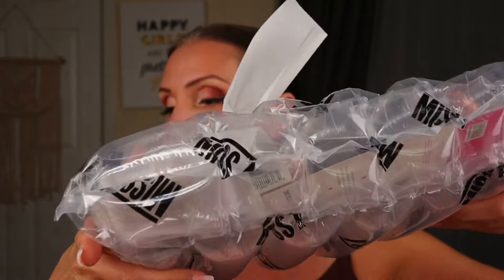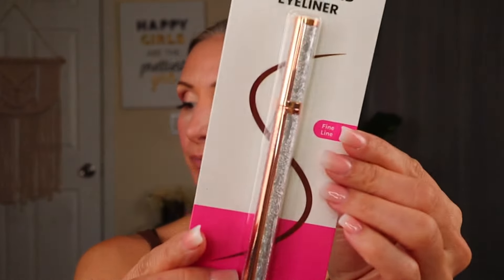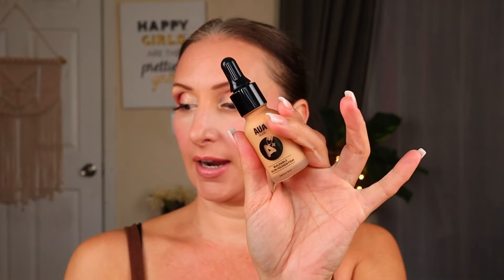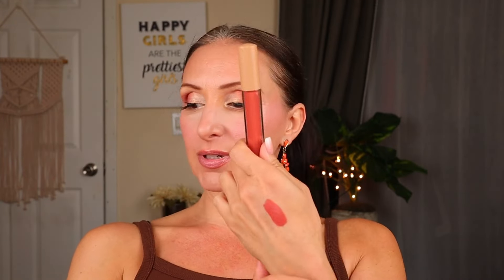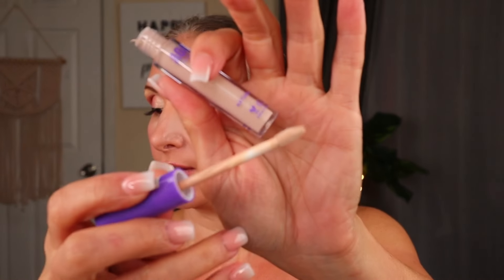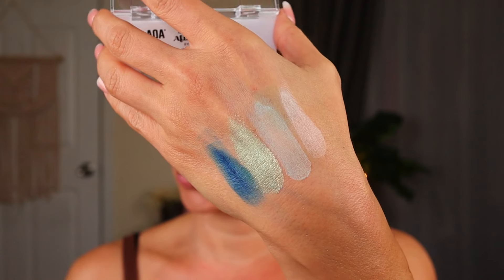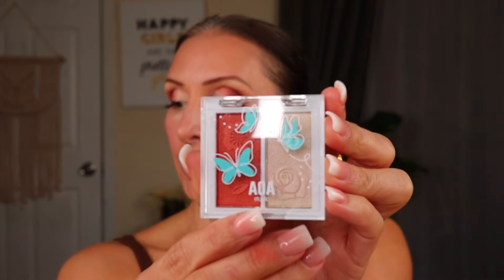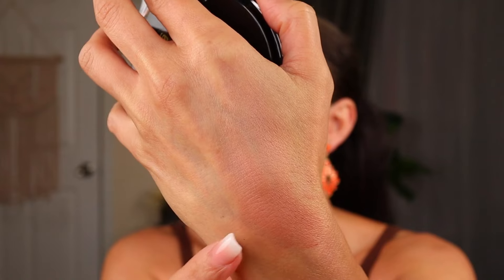*NEW* SHOP MISS A makeuphaul || $1.55 or LESS makeupproducts 😍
I finally did a *NEW* Shop Miss A makeup haul! I picked up enough $1.55 or less makeup products to do a full face!